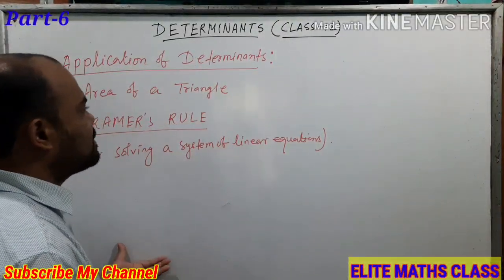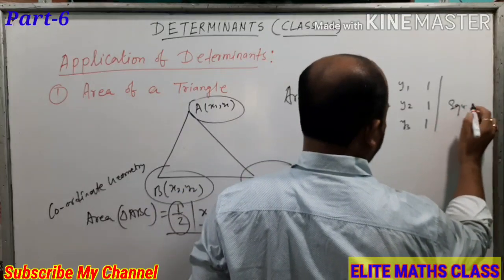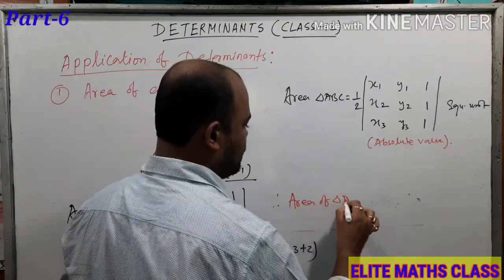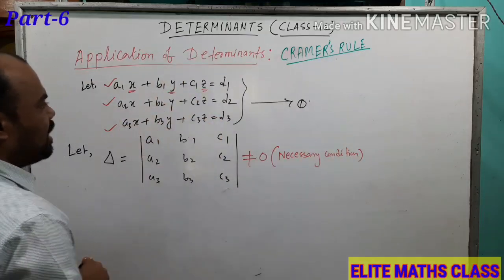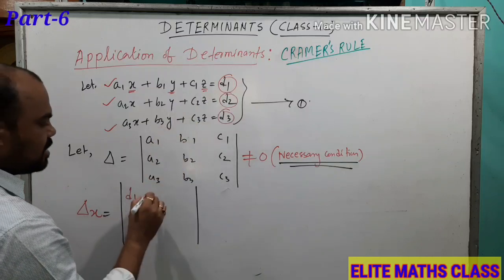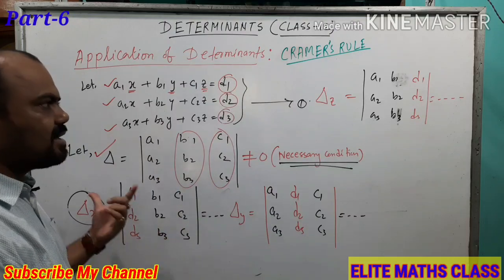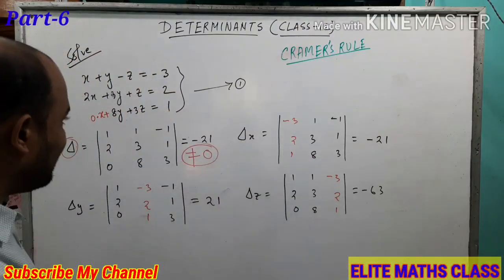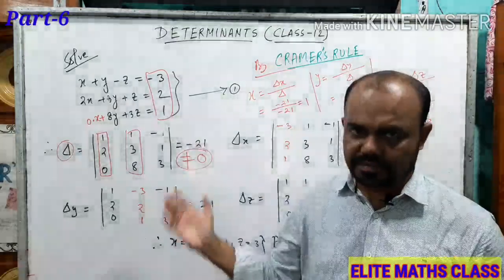CRAMER'S Rule | Application of Determinants | CLASS 12 | Area of a Triangle | Board + JEE | Part-6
In this video (Part-6) various application of determinants are explained with examples.  First application of determinant is finding area of a triangle using determinant. Second application is solution of a system of linear equations by using determinants, which is called CRAMER'S rule or Cramer's method. Cramer's rule is very useful for solving a system of linear equations in two variables as well as three variables. Usnig determinant finding area of triangle is a shory cut method for finding area of a triangle. So by watching this video you wlii be able to learn cramer's rule and application of determinants.